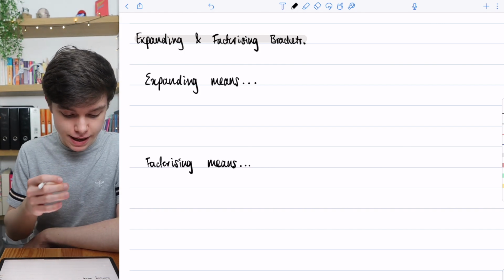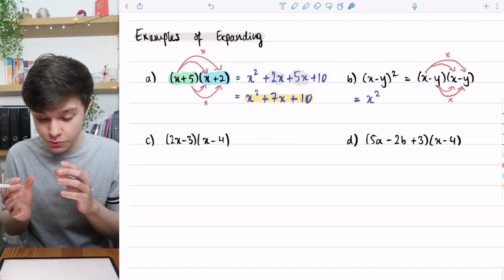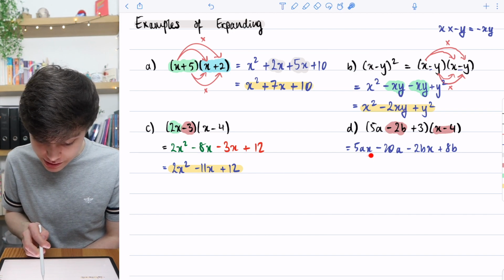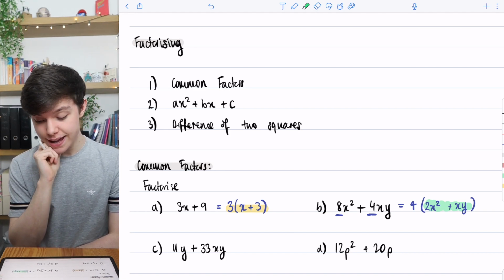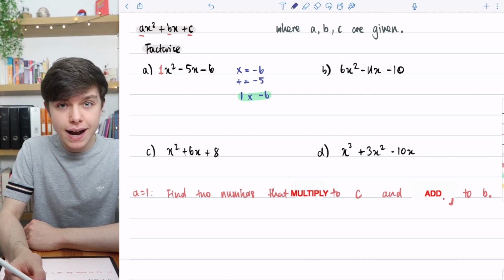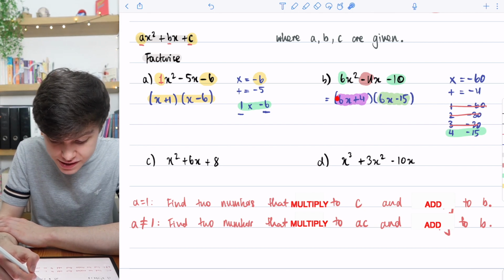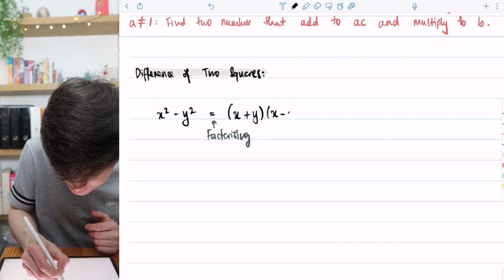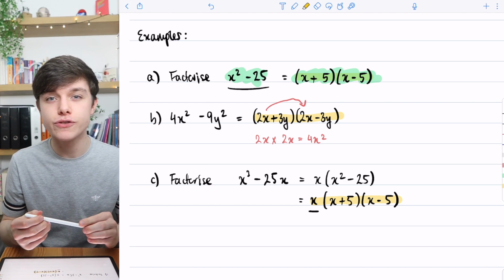Expanding & Factorising Brackets (Lesson 02) | AS Level Pure Maths | MathsWithHarry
In this video we look at how to expand double brackets, how to factorise using common factors, how to factorise ax^2+bx+c and the difference of two squares.

Head to the MathsWithHarry social media every Monday at 10am to find out what lessons are being released that week.

MathsWithHarry lessons are taught using the Edexcel AS and A Level Mathematics textbooks. The lessons are based on the Edexcel syllabus, however, they can also be used for other syllabusses/exam boards too.